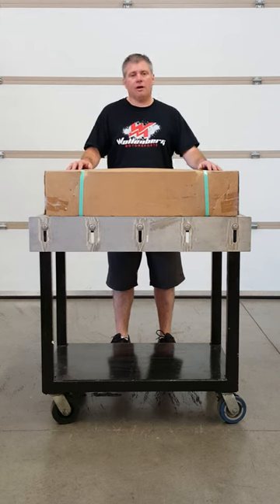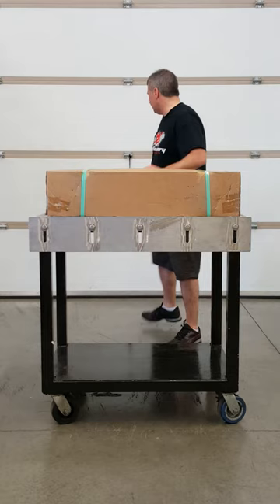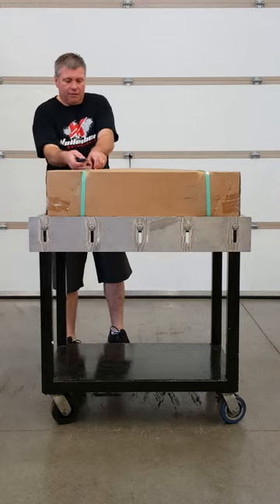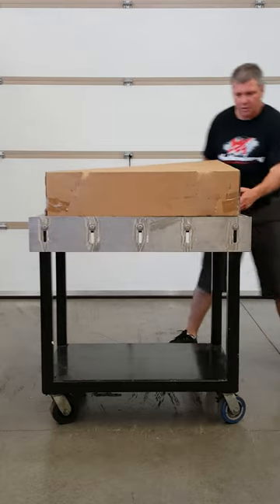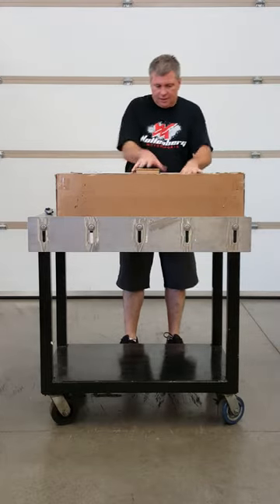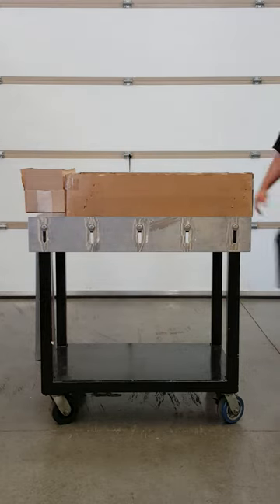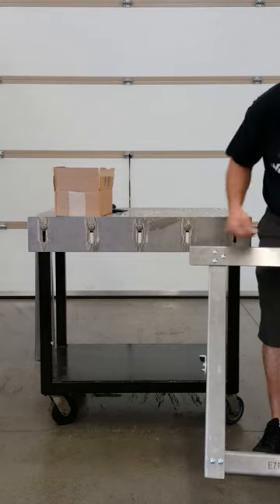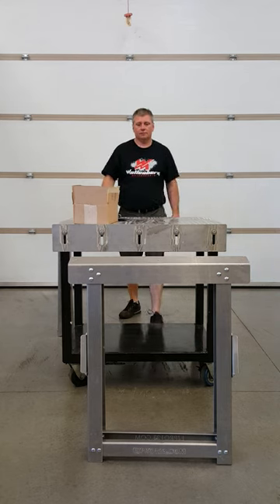FYX Heavy Duty Saw Horses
Saw Horse Assembly Instructions